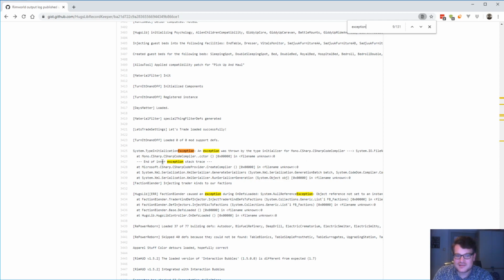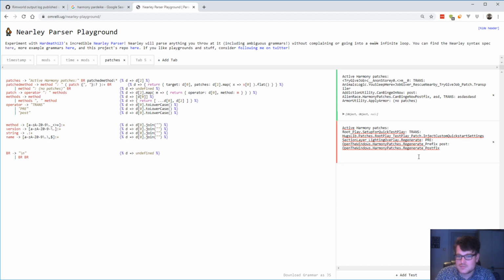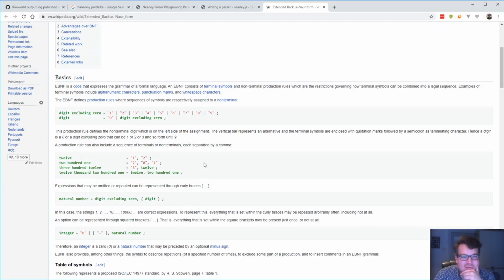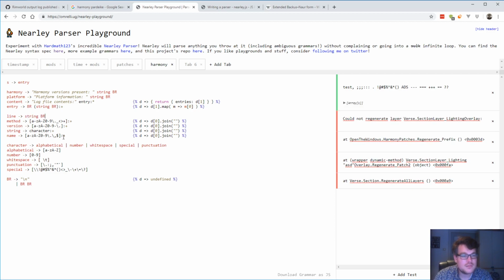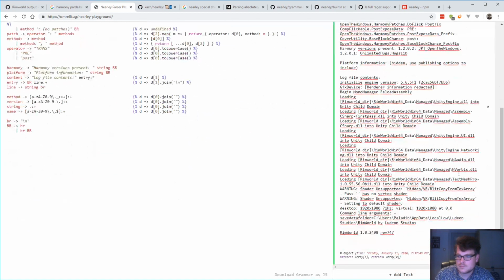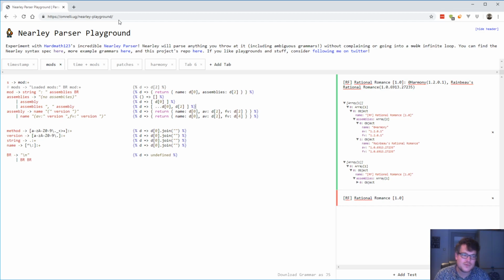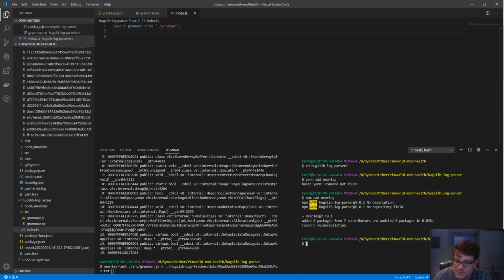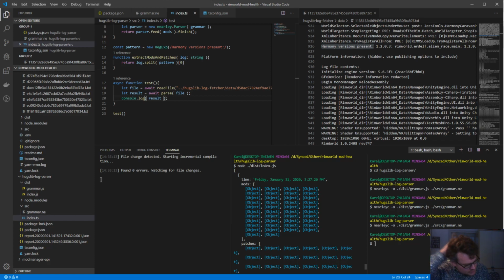What's the best mod? - Data mining error logs for fun and profit.